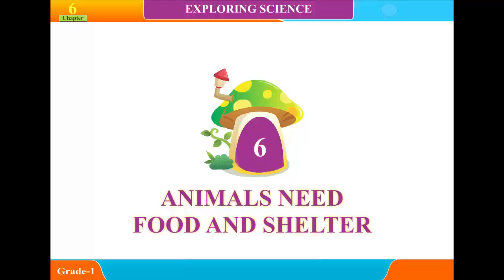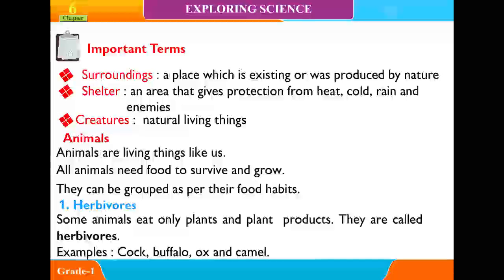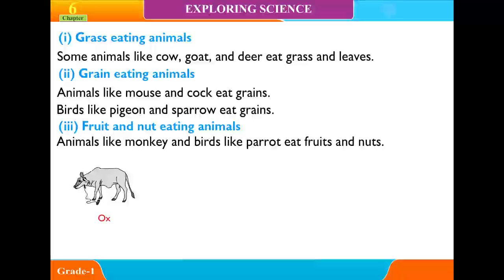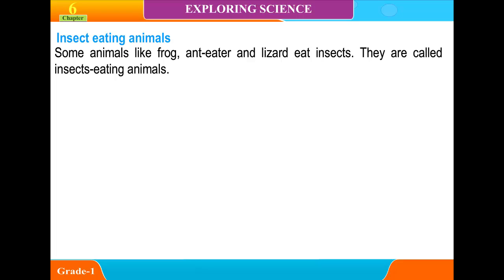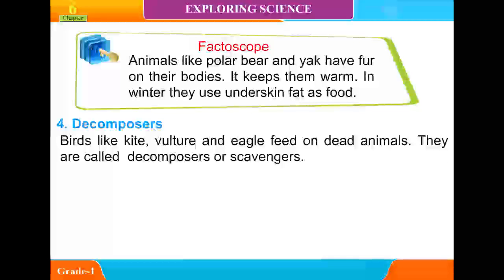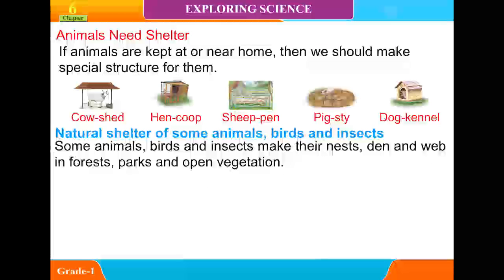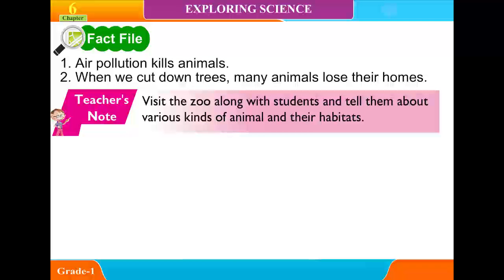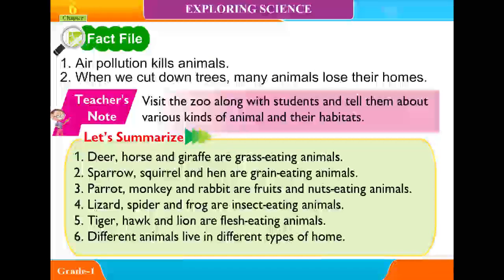Explore Science ,class 1,Unit 6,Animals Need Food and Shelter